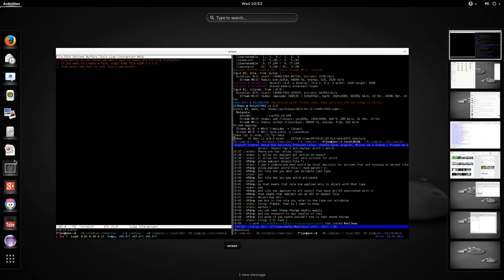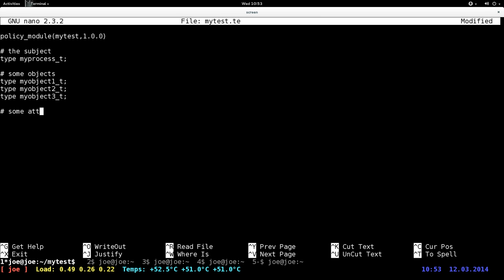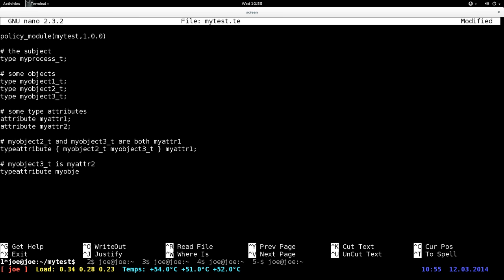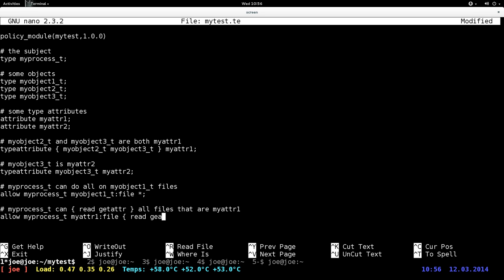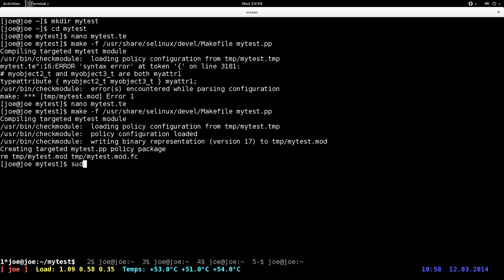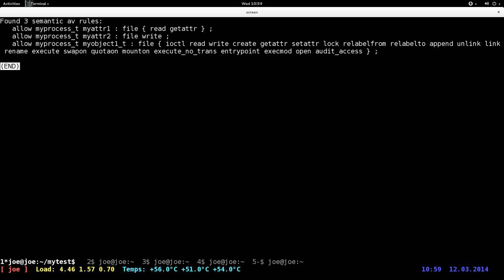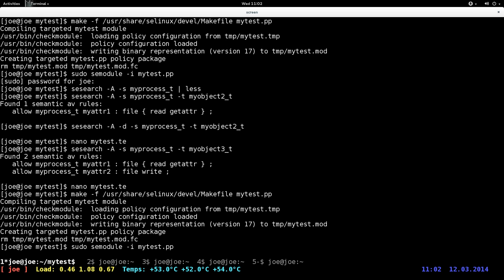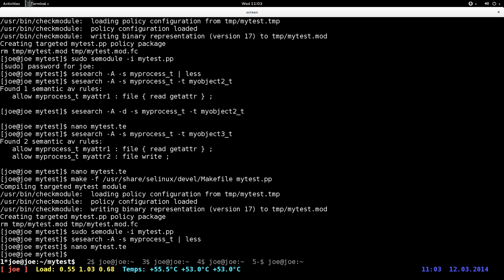always audit your resulting policy